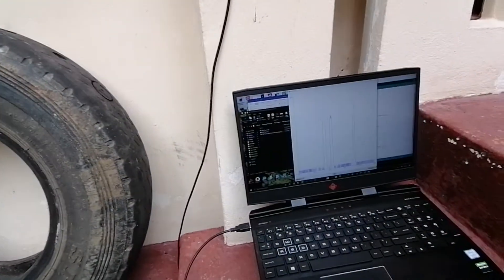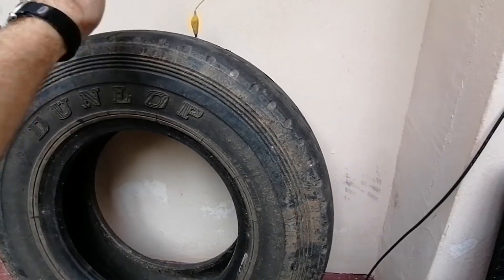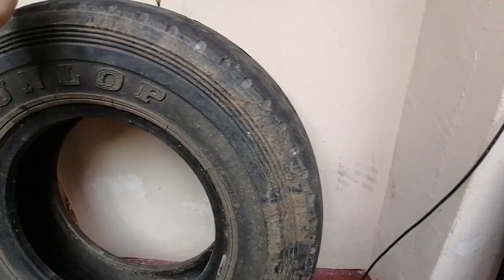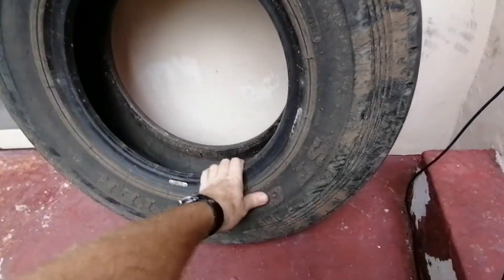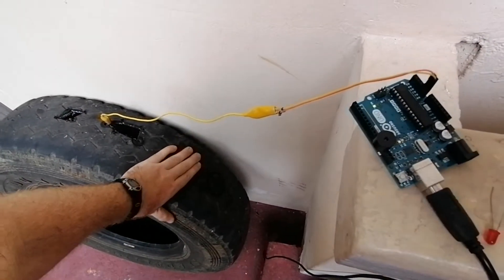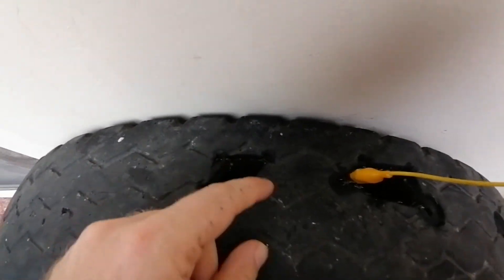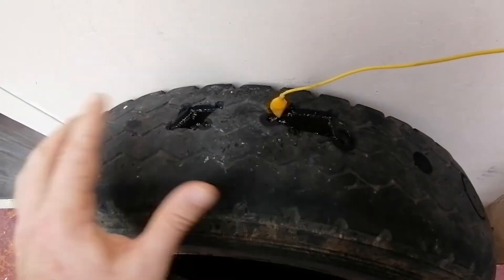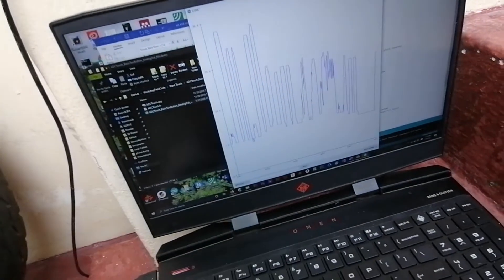Car Tire as Touch Sensor for Arduino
car tires are cheap and plentiful and withstand a lot of abuse. you can make em touch sensitive pretty easy but cutting into them and touching a metal chain to the exposed inner metal lining. use adc captouch code for great results!